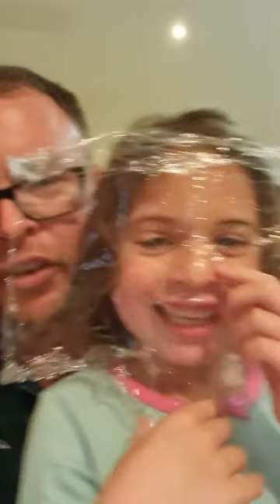Brushing a 5 year olds hair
Here is a little video on my tricks on brushing my 5 year old's hair, coconut oil spray and a comb, has been life changing.